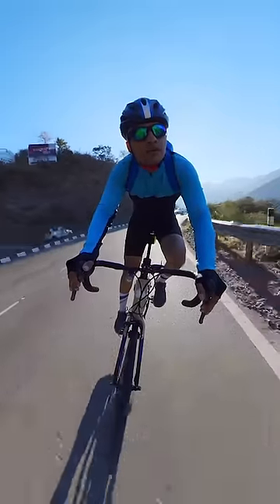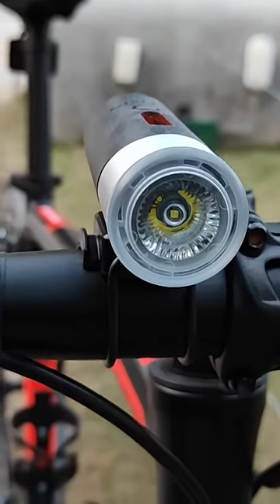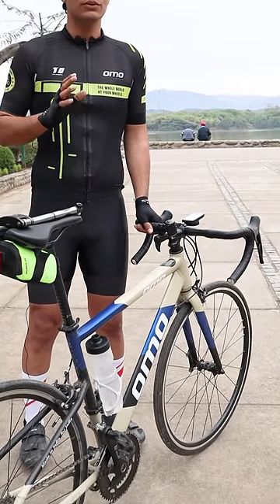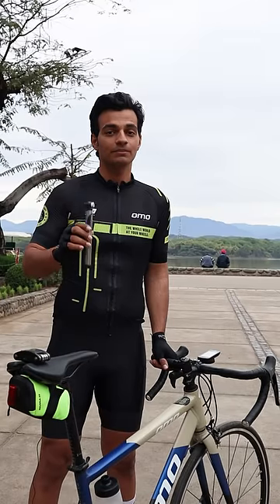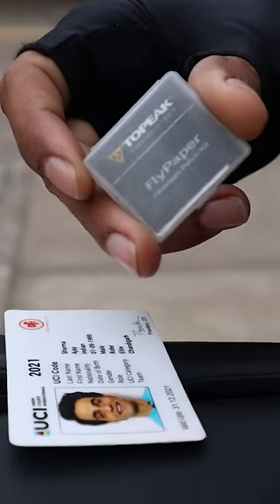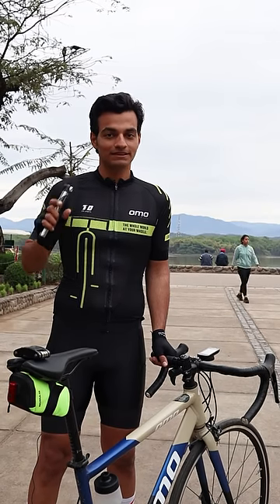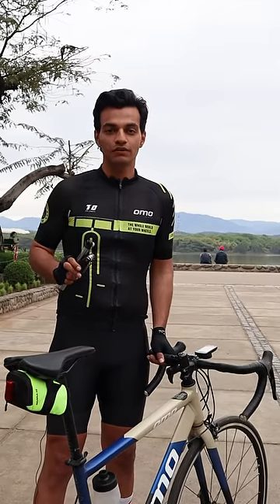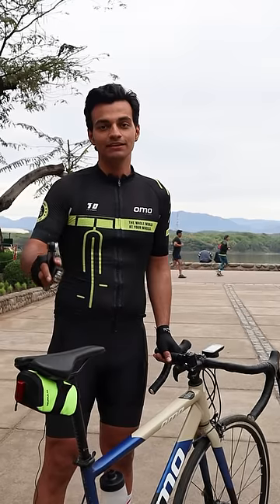5 Must Have Cycling Accessories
Find me Talking about Cycling on 😉🙌